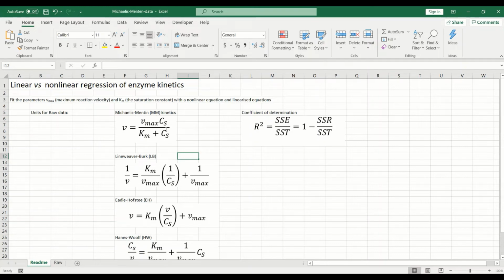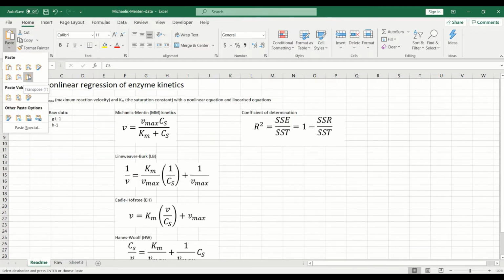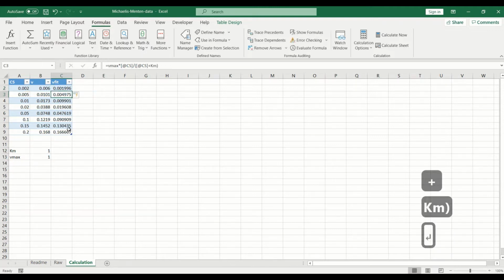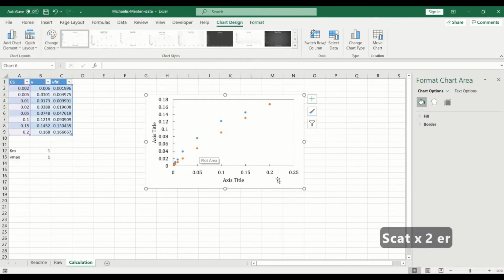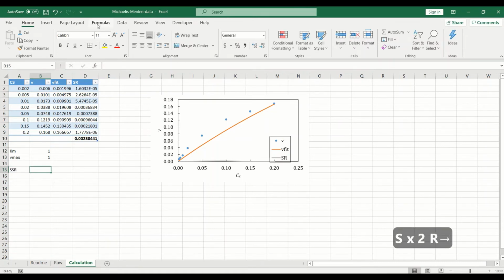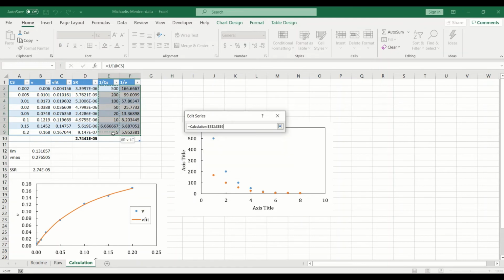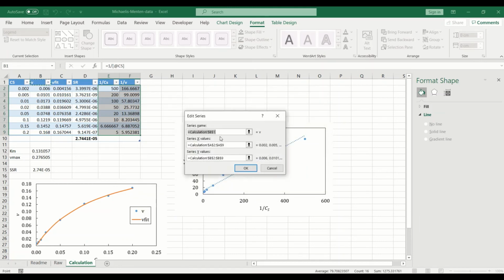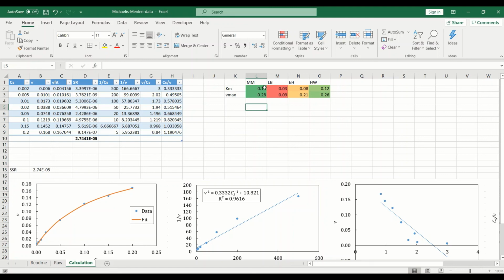Nonlinear vs linear regression (Part 1)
Compare nonlinear regression of the Michaelis-Menten kinetics equation with the linearised forms (Lineweaver-Burk, Eadie-Hofstee & Hanes-Woolf)

00:00 Intro, add-ins & formatting
02:55 Creating a data table
04:48 Creating a custom figure template
08:40 Solver
10:40 Linear plot (Lineweaver-Burk)
15:00 Eadie-Hofstee & Hanes-Woolf